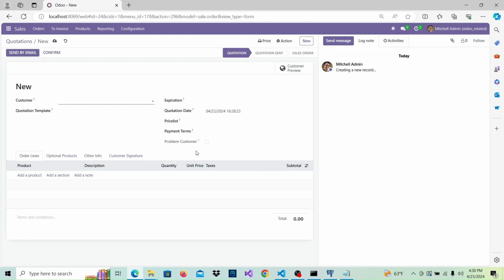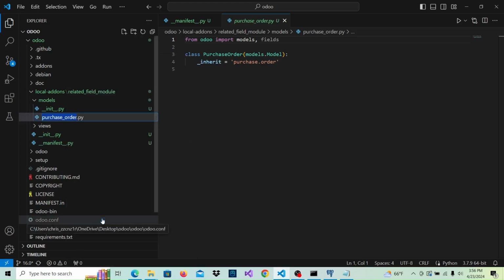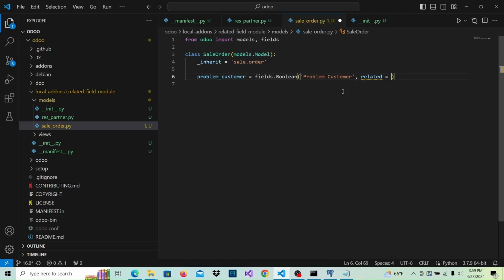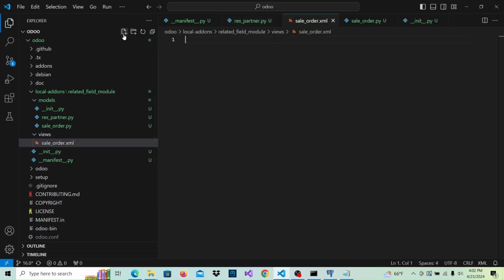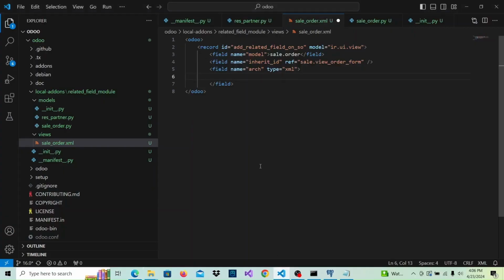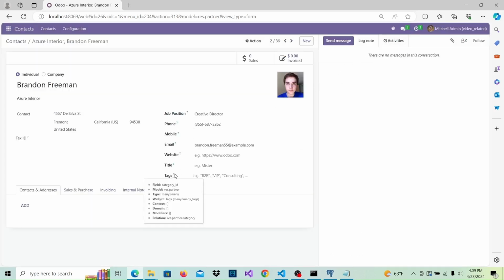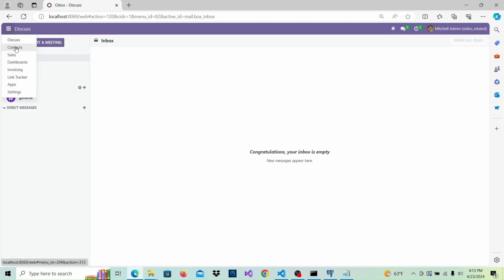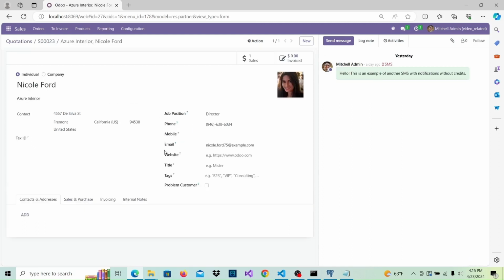Odoo Buddy Lesson 6 - Related Fields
In this video, we will make related fields for the contacts and sale order forms.